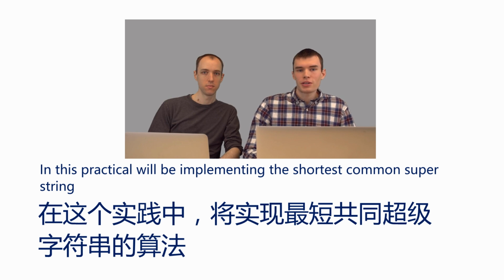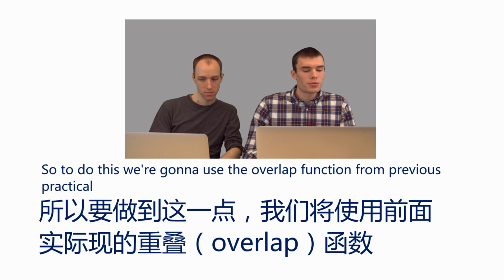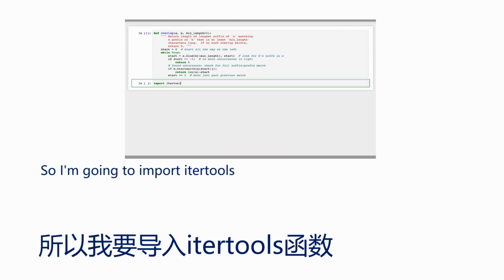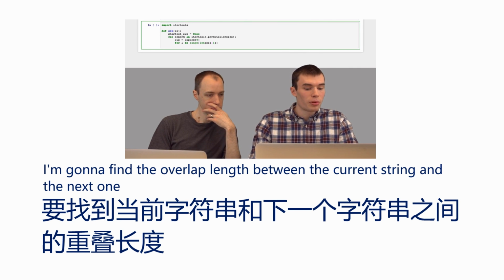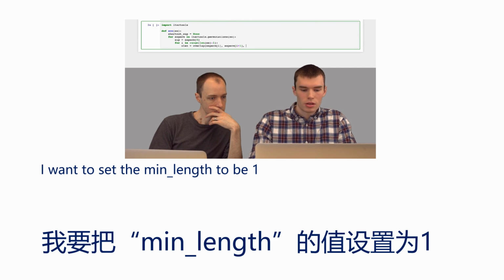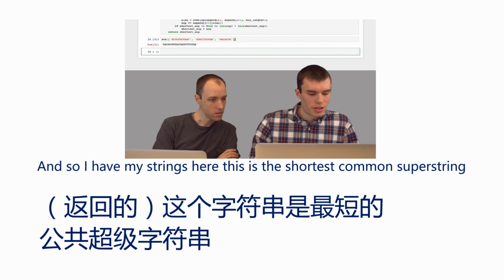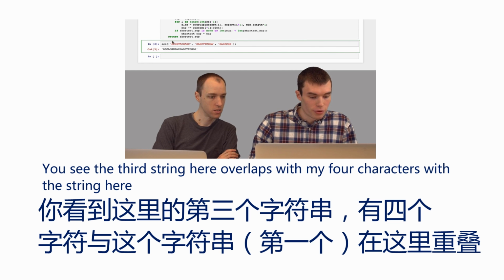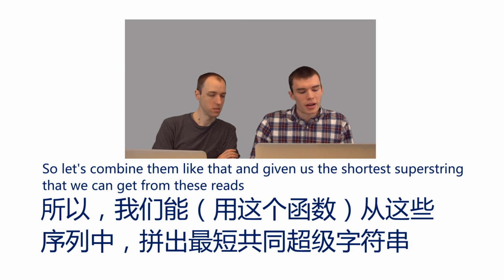A32：实现最短共同字符串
介绍了用python编写的，以暴力计算找到最短共同字符串的程序代码，也就是通过穷举法，找遍所有的排列可能，最终找出那条最短的共同字符串。虽然这种方法的计算量很大，但可以保证一定会找到那条最短的共同超级字符串。